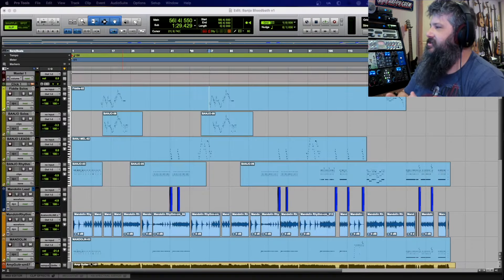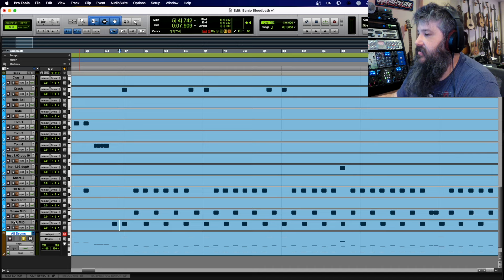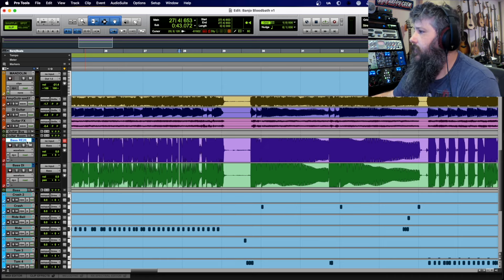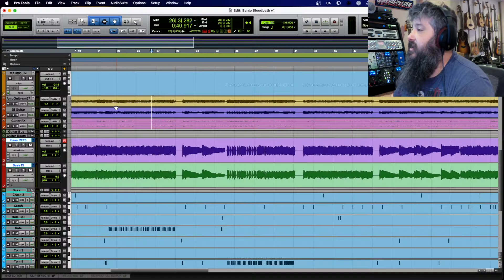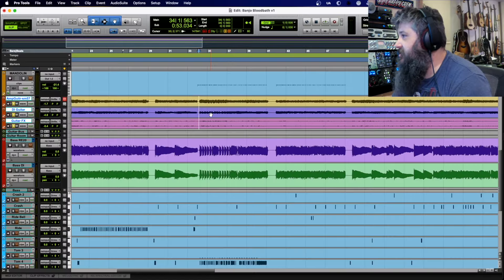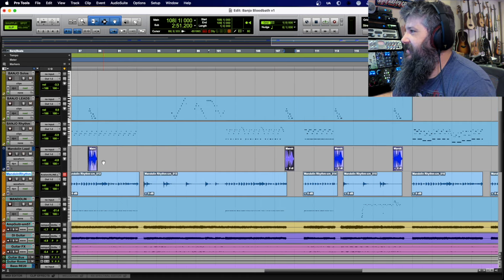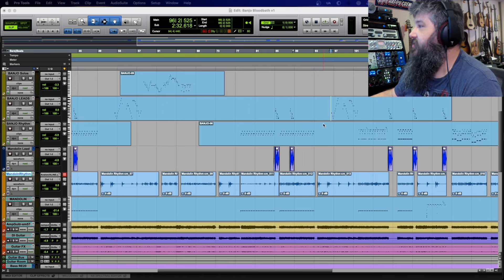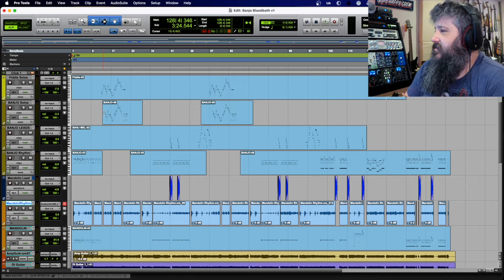Banjo Bloodbath Walkthrough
Hold tight as Patrick cracks open the archived Banjo Bloodbath session and gives y'all the nitty gritty on this OG Appalachian Anarchy release!
Although the final master was mixed using a combo of analog hardware (there's no magic button to reset all those lil knobs just for a replay!), there's still plenty of cool things to see and hear in this original session file. The only thing you may miss in replay is the finishing warmth and charm of all that sweet analog gear.
Enjoy this peek behind the curtain, and don't forget to rock!

Add the song Banjo Bloodbath to your playlists to help support Appalachian Anarchy and the musicians behind the project